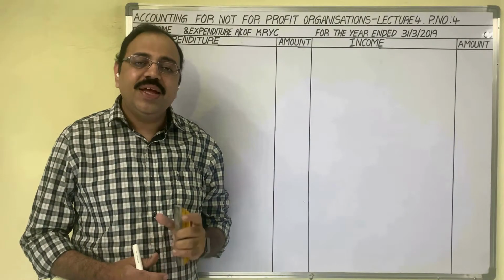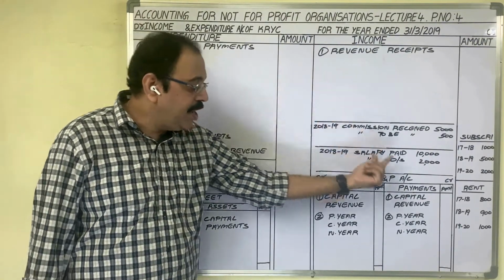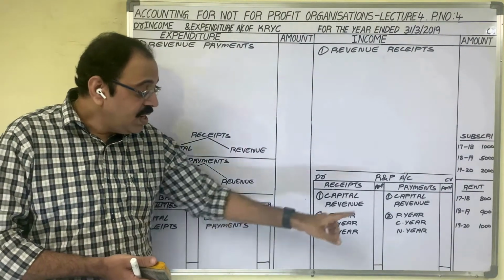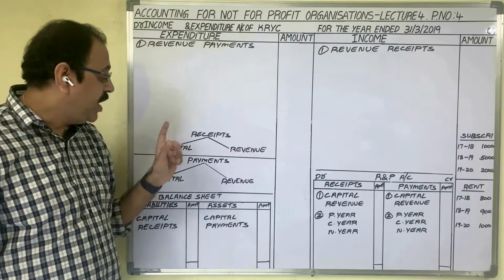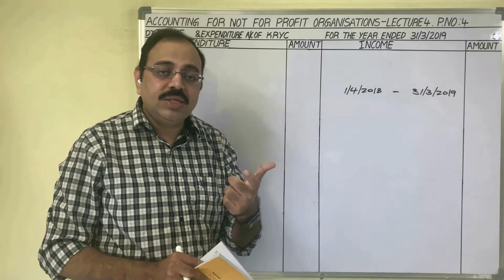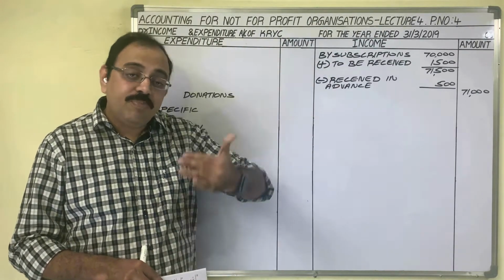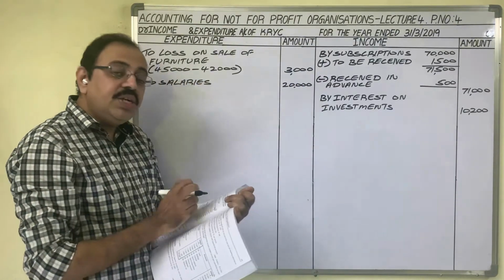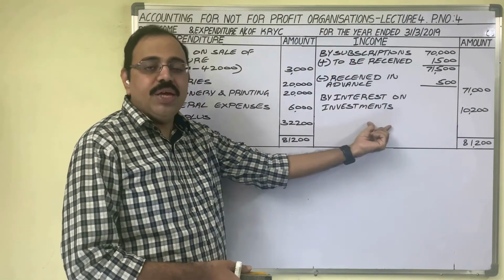Not for profit organization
Kamareddy Youth Club gives you their receipts and payments account and other information and request you to prepare their income and expenditure account for the year ended 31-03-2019.
Dr  Receipts and payments account for the year ended 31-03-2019  Cr
          RECEIPTS                  AMOUNT         PAYMENTS               AMOUNT
To Balance                            22,800   By Salaries                           20,000
To Subscriptions                  70,000   By Fixed deposit              1,00,000
For mineral water                                By Purchase of share        20,000
To Sale of old furniture       42,000   By General expenses           6,000
To Interest on investment  10,200   By Balance c/d                   24,000
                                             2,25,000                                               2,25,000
Additional information
1.Outstanding subscriptions on 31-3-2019  Rs 1,500
2.Subscriptions received in advance on 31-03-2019  Rs 500
3.Value of old furniture sold is Rs 45,000